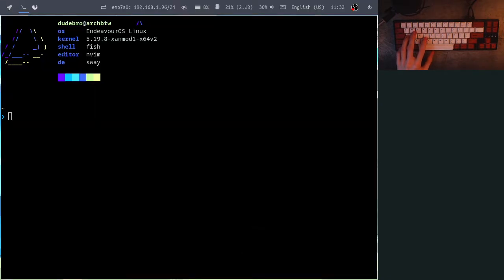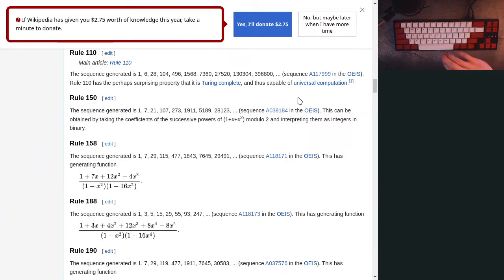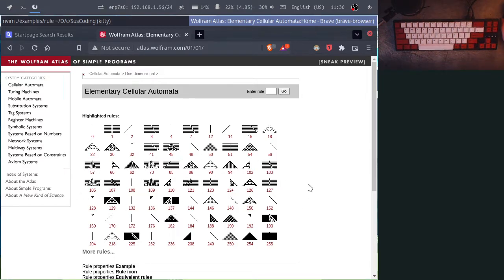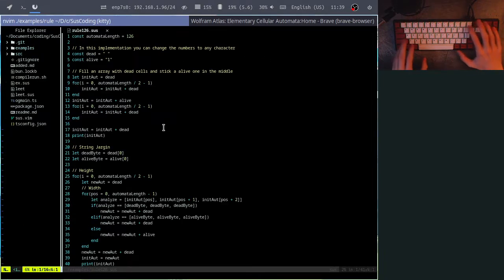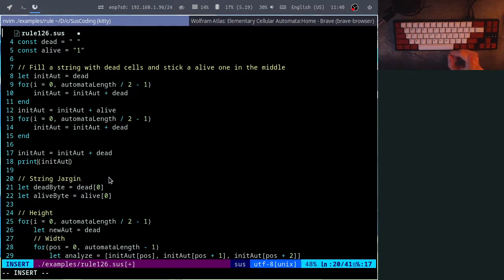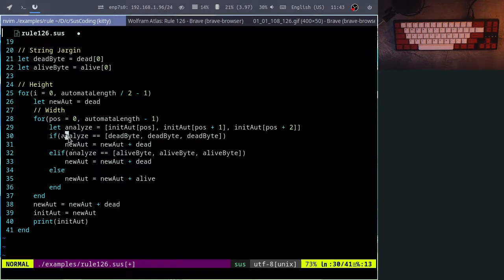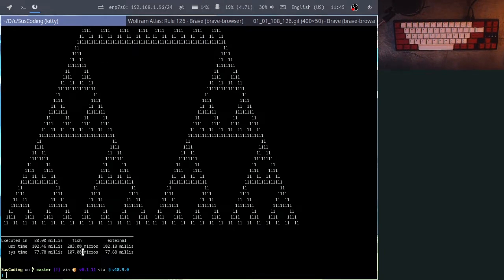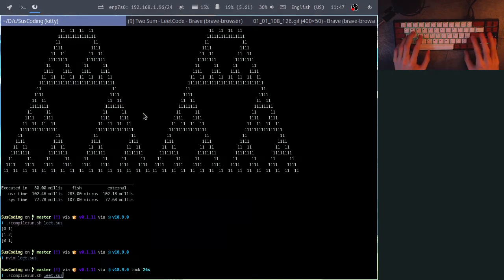Rule 126 In My Programming Language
Here I talk about elementary cellular automata and My Programming Language: "SusCoding", along with some other things like Leetcode.

Intro: 00:00
Reviewing Elementary Cellular Automata: 01:12
Searching For Rule Website: 02:25
Exploring Rules: 04:15
Showing Off Rule 126 Implementation: 05:05
Comparing To Rule 110 Video: 05:36
Slow Brain Code Review: 06:55
Start Of Leetcode Implementations: 12:50
Leetcode "Code": 14:15
Outro: 14:45